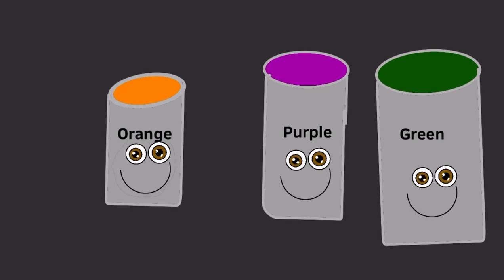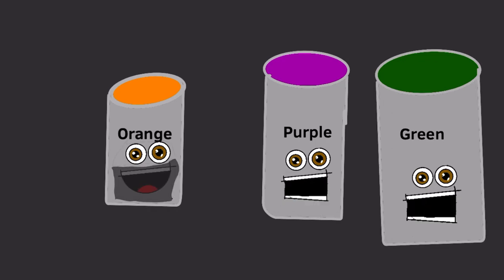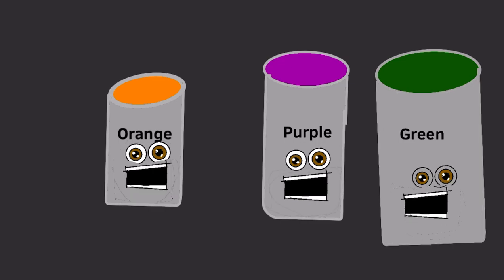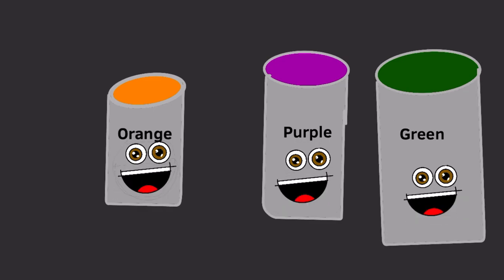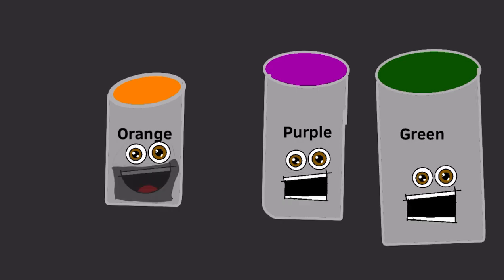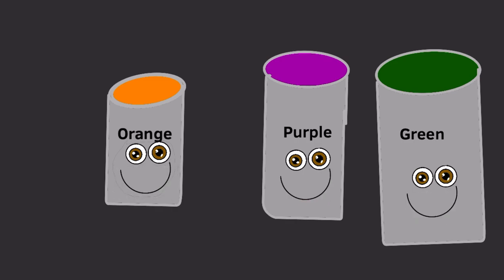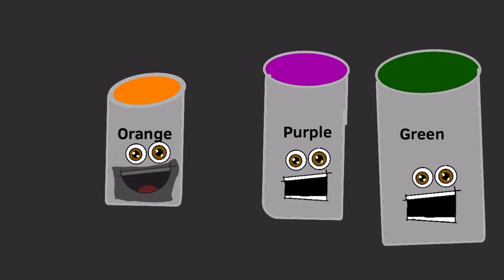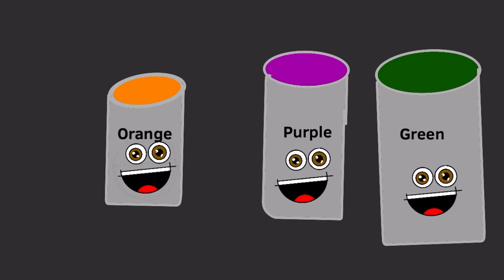Secondary Colors Song For Kids